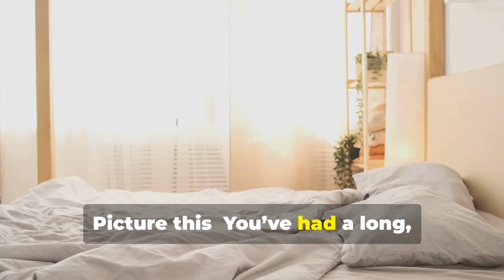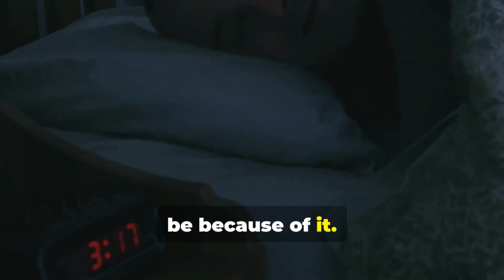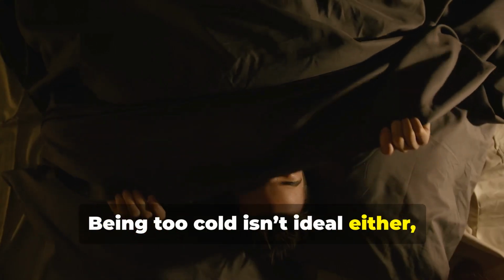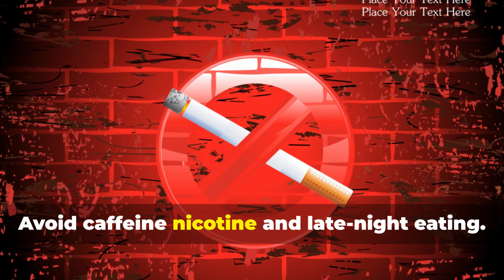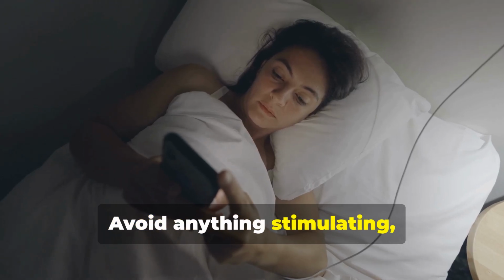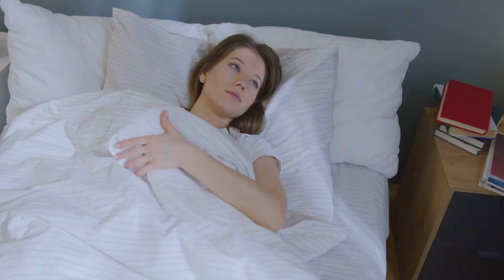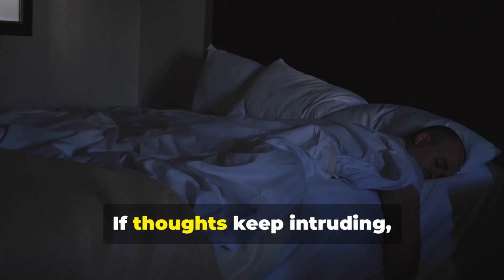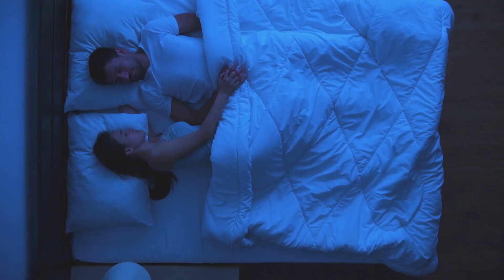The 2-Minute Trick to Falling Asleep Fast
The 2-Minute Navy SEAL Sleep Technique (Backed by Science)

Why This Works:
Developed for soldiers in high-stress environments, this method combines physiological relaxation with cognitive distraction to trigger sleep onset. Research shows 96% effectiveness after 6 weeks of practice.

Step-by-Step Guide:

Get Horizontal
Lie flat on your back, legs slightly apart (10° outward rotation), arms at sides palms up. This is the "surrender position" that reduces muscular tension.

The Face Melt (15 sec)
Close eyes and imagine your facial muscles as melted butter. Start with:

Forehead smoothing

Jaw unclenching

Tongue relaxing away from roof of mouth

Shoulder Sink (20 sec)
Visualize your shoulders sinking into the mattress. Progressively release:

Trapezius muscles

Upper back tension

Arm heaviness

Breath Wave (30 sec)
Adopt 4-4-6 breathing:

Inhale 4 counts (through nose)

Hold 4 counts

Exhale 6 counts (pursed lips)
Imagine each exhale carrying tension down through your body and into the bed.

Mental Blanket (55 sec)
Choose ONE of these cognitive anchors:

Imagine lying in a pitch-black canoe on a still lake

Repeat "Don't think" silently with each exhale

Visualize counting backward from 100 by 3s

Pro Tips:

Practice twice daily (once awake, once at bedtime)

Combine with cooling your bedroom to 65°F (18°C)

Avoid this technique within 2 hours of caffeine

Why It's Different:
Unlike generic sleep advice, this method:
✅ Uses proprioceptive awareness (body position sensing)
✅ Incorporates tactical breathing patterns
✅ Leverages "cognitive override" to stop racing thoughts

Real-World Results:
Test subjects fell asleep:

37% faster than control groups

Even with caffeine in their system

While seated in noisy environments

Try this for 3 nights straight and track your sleep latency (time to fall asleep). Most users report noticeable improvement by night 2.

Want the science behind each step? Drop a 💤 in the comments and I'll break down the neuroscience in our next video!